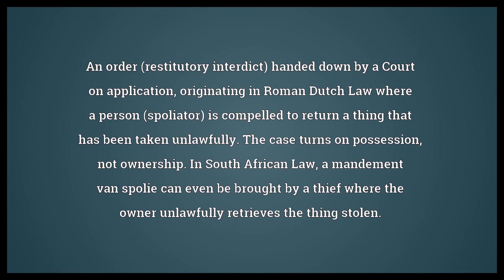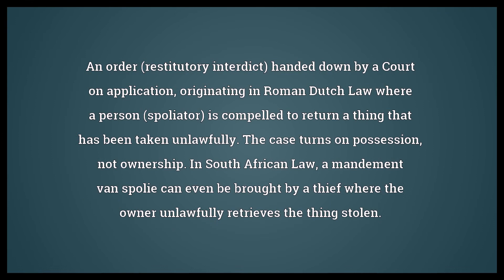Mandement van spolie Meaning